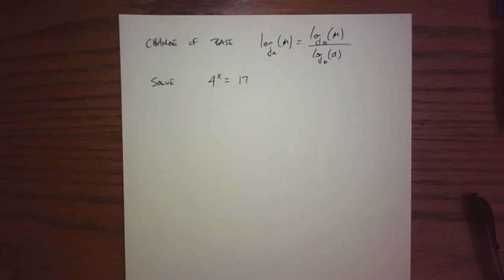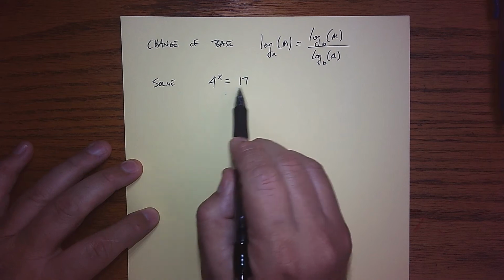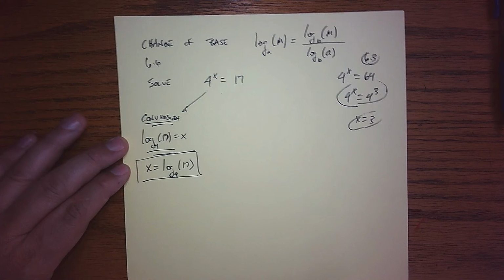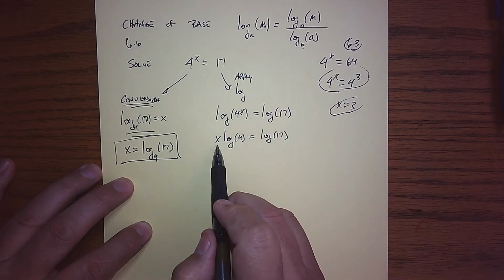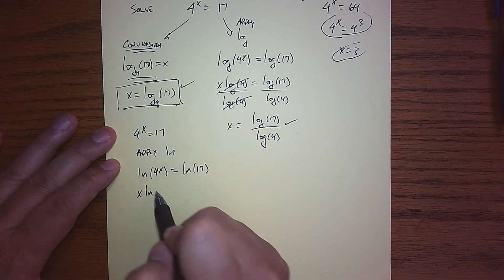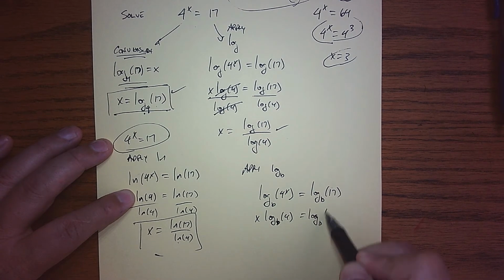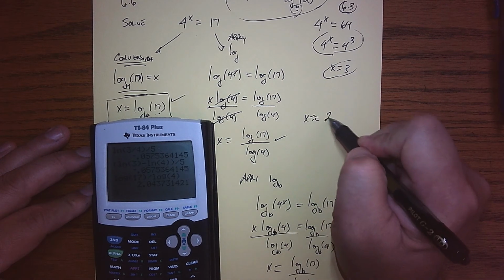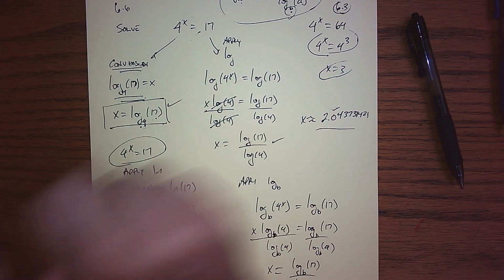MAT 150 Section66 Change of Base Formula Explained